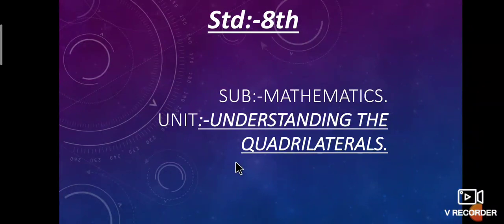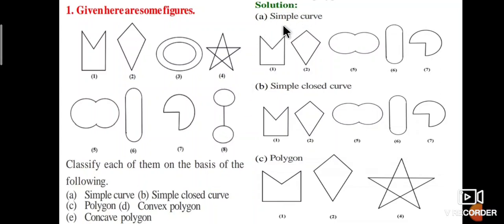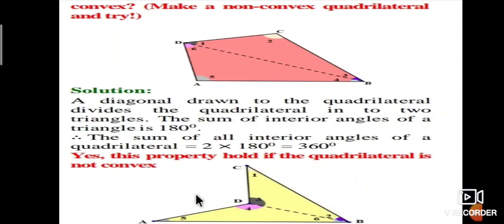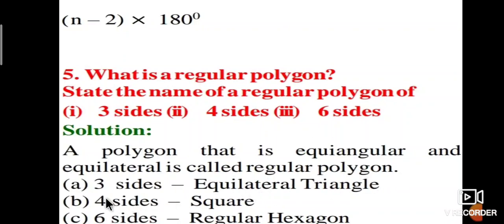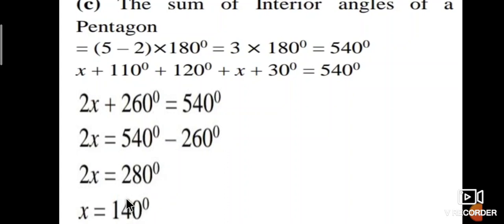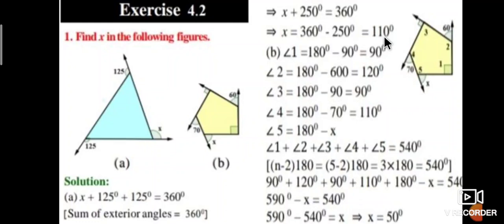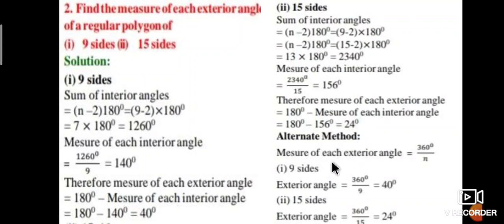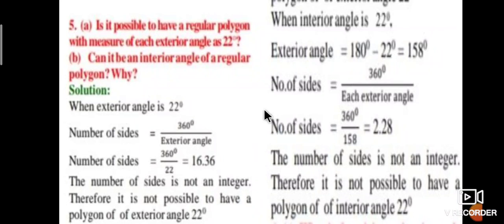Understanding the quadrilaterals part 2